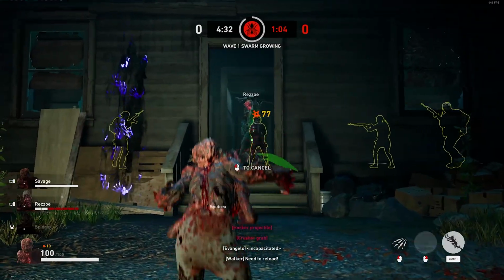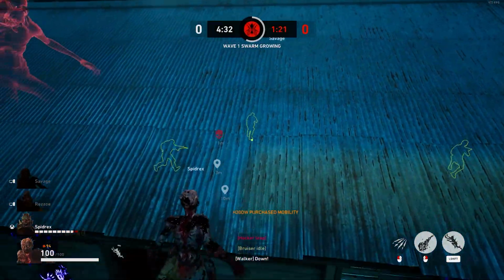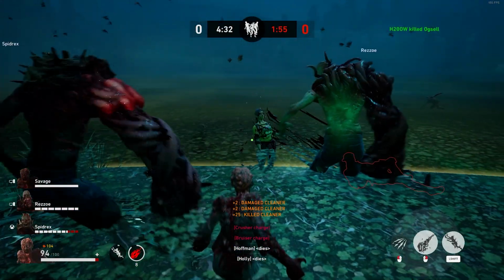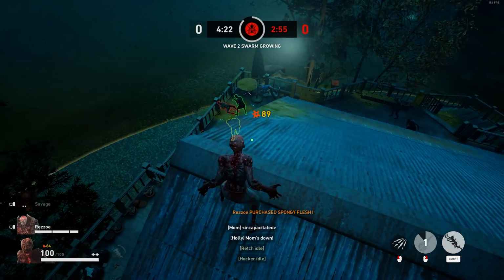Beginner Tips For VERSUS Mode In Back 4 Blood!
Here are some beginner tips to help you improve in Back 4 Bloods versus mode!